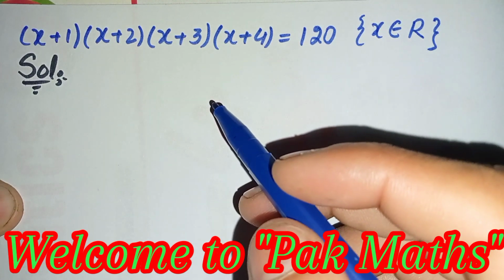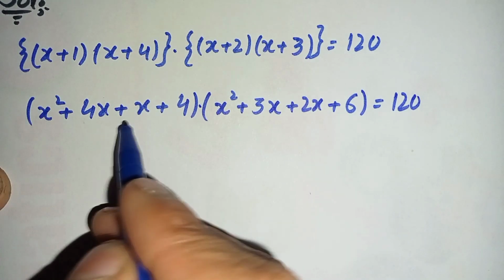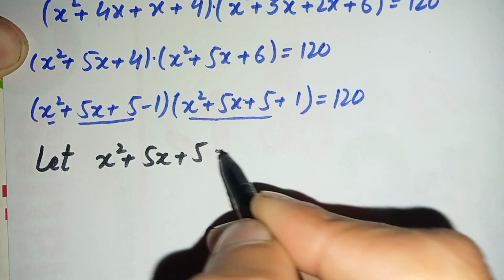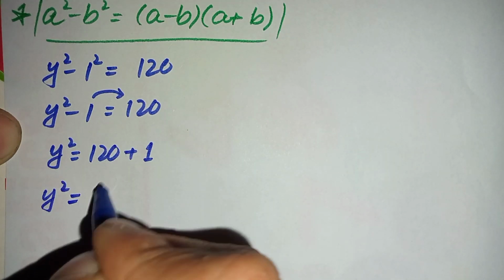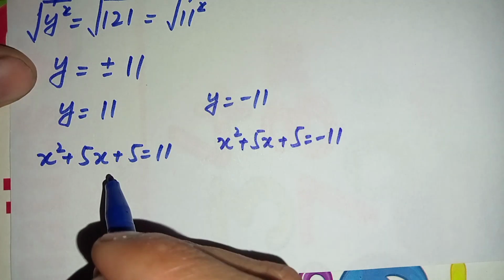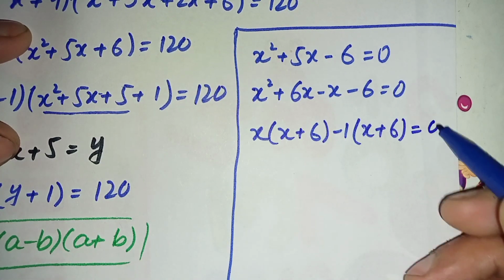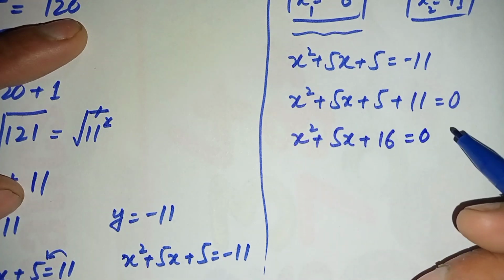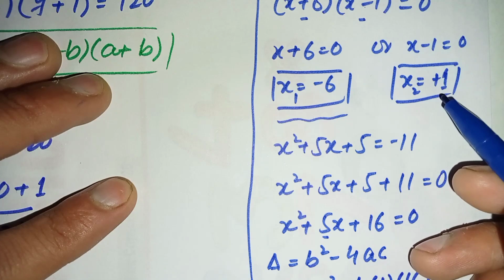Math Olympaid | Can you solve this ? | How to Solve for "X" in this Problem